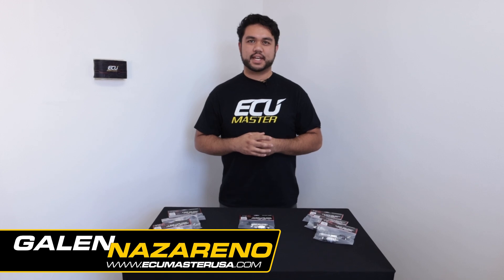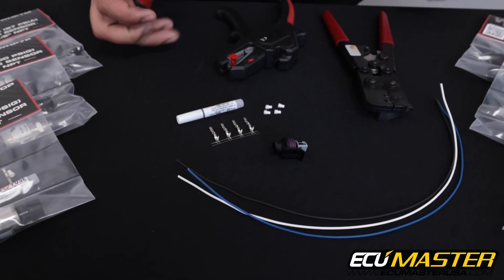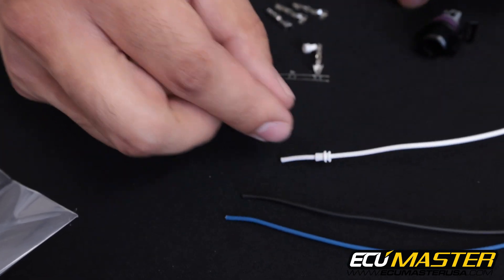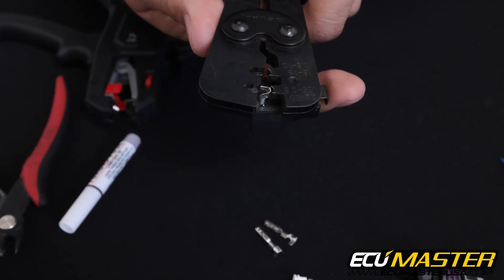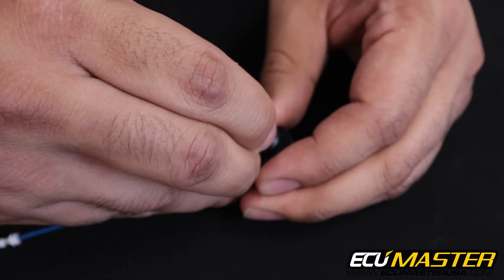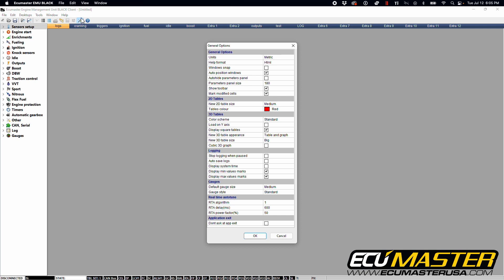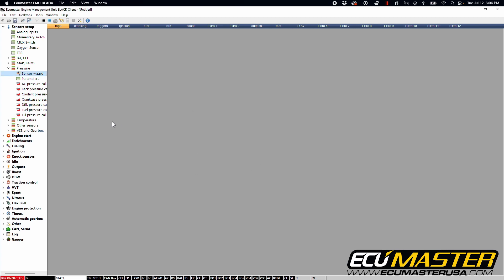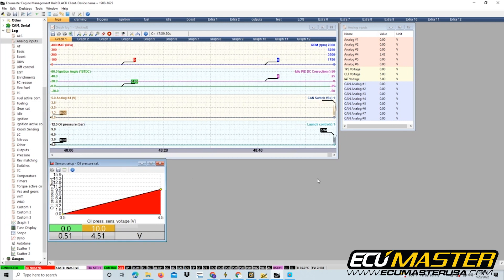EMU Black 10 Bar Pressure sensor setup | ECUMaster USA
This guide will help you setup and verify operation of our WHP 10 BAR pressure sensor on your EMU Black. Below you will find a link to the WHP sensor kit as well as a link to all of the tools that we used in the video as well as a link to the first start checklist we reference in the video.

Tools:

Knipex Wire Stripper
Flush Cutter
Metripack Crimp Tool